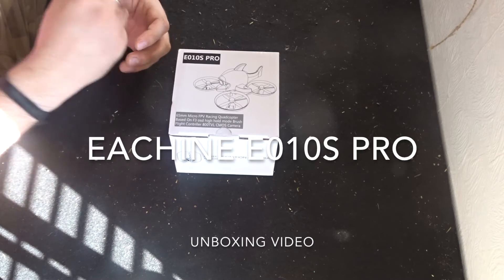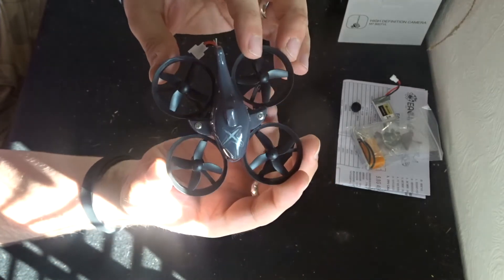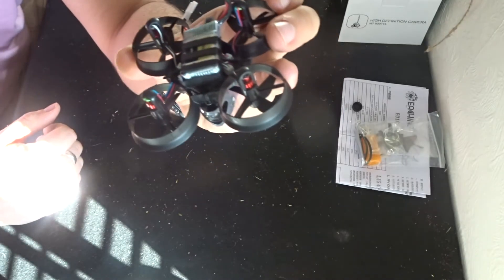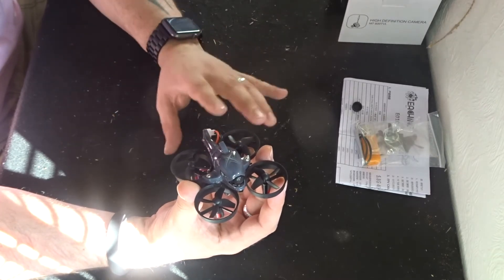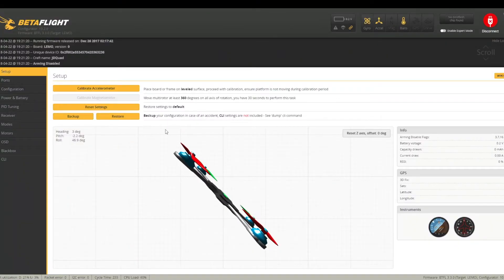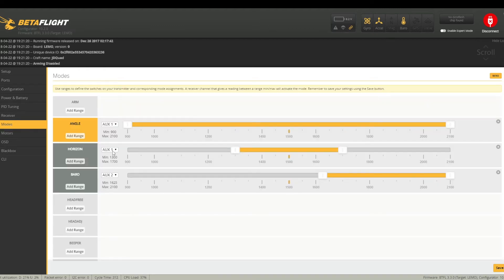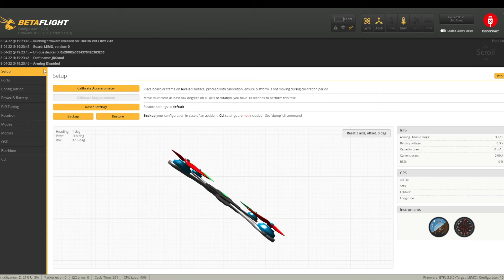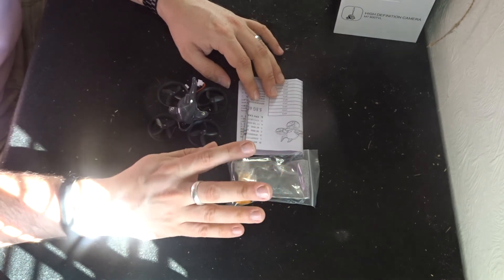Eachine E010S Pro FPV Racing Drone Unboxing & Betaflight Overview Video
This is a brand new racing drone from Eachine, its the E010S Pro a tiny whoop FPV racer.  In this video we look at the quadcopter, its design and what else comes in the box.  Then we look over the settings that were already setup in the factory just to make sure we are happy with them, the tool we use for that is called Betaflight.  The receiver inside this copter is flysky so it will work with my Flysky (eachine i6) transmitter, others are available.